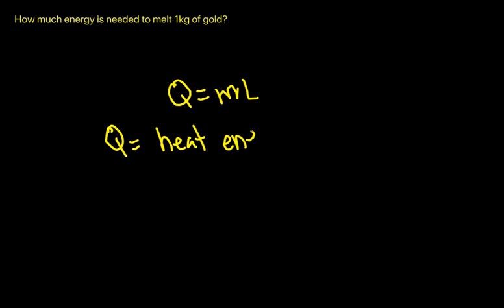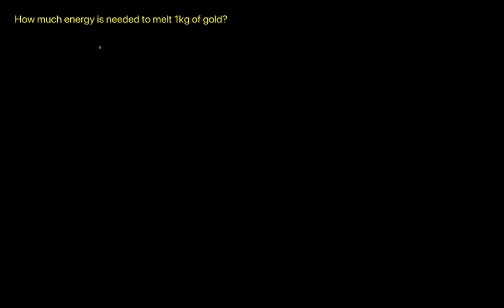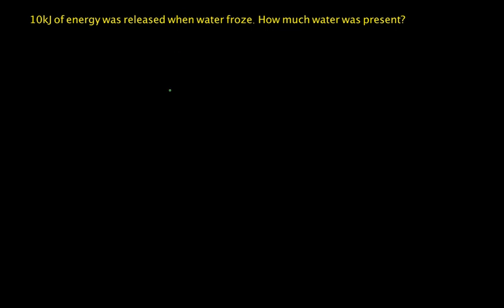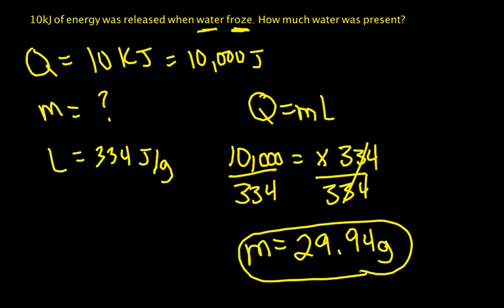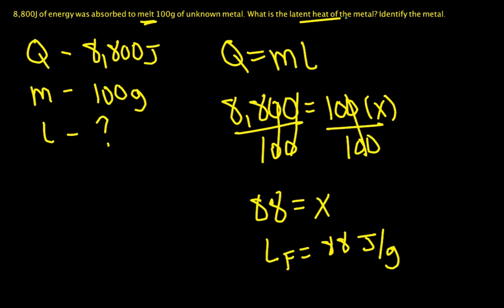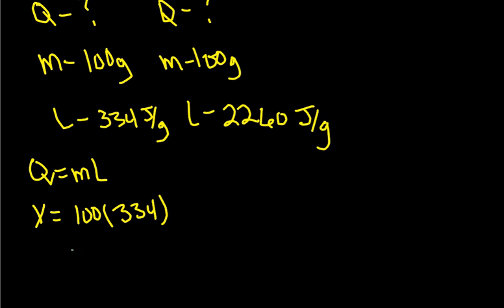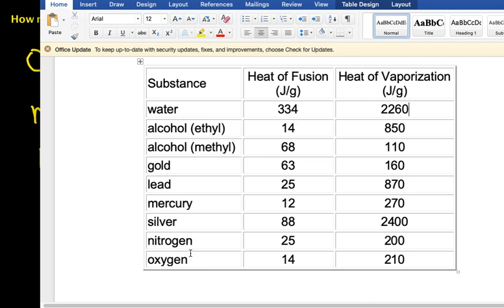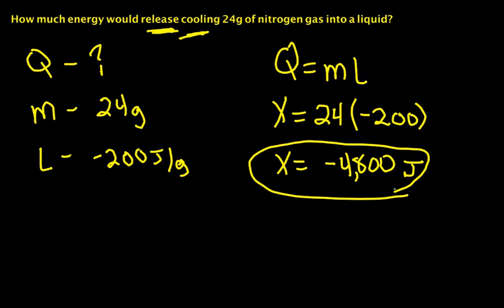Latent Heat Practice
lesson over calculating the different variables of latent heat.